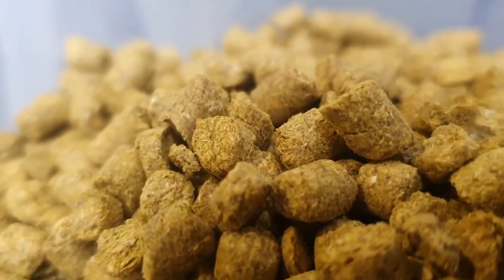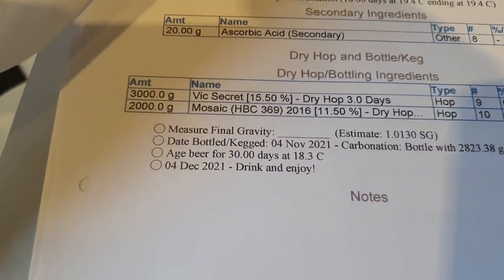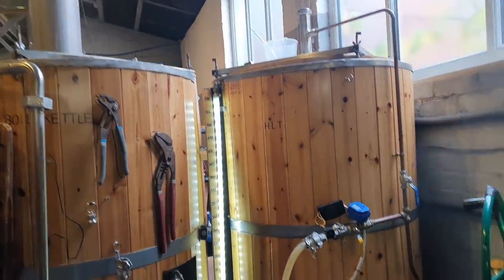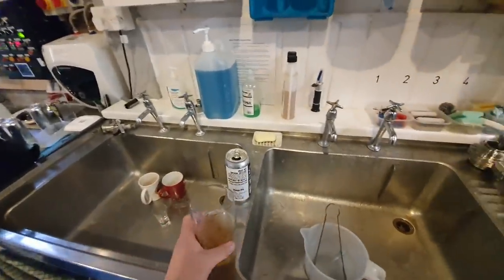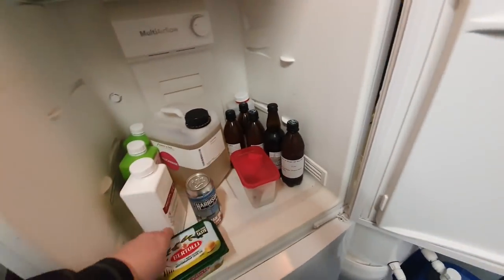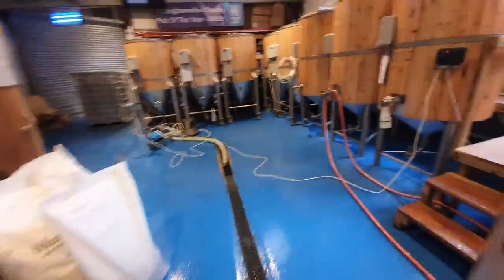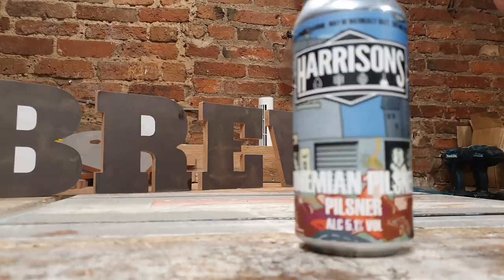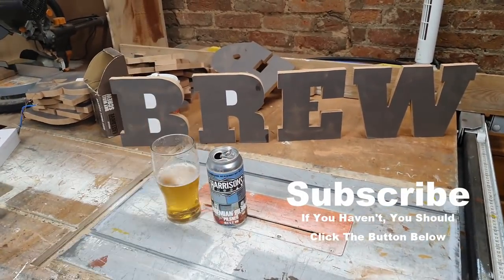Secret City NEIPA Recipe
NEIPA brew day with Vic Secret & El Dorado hops